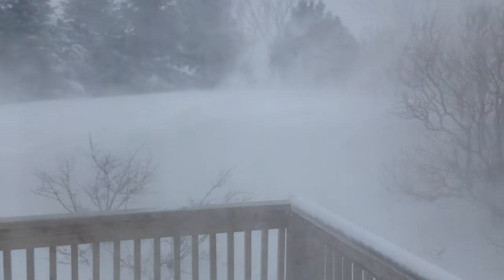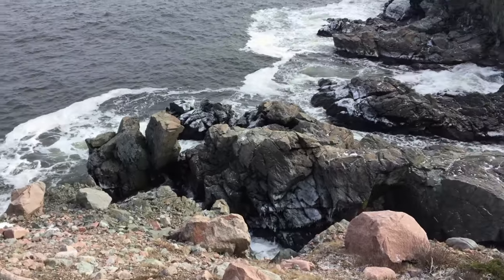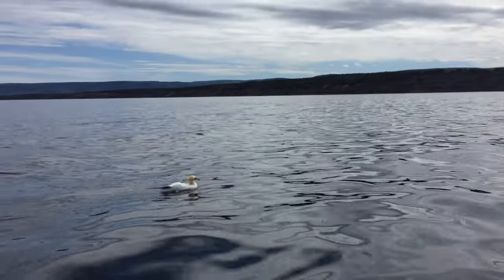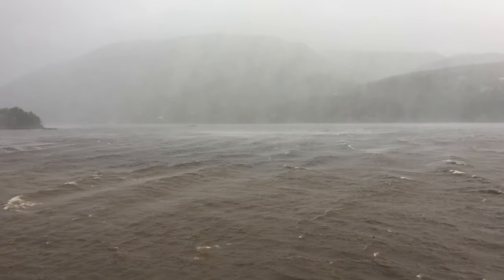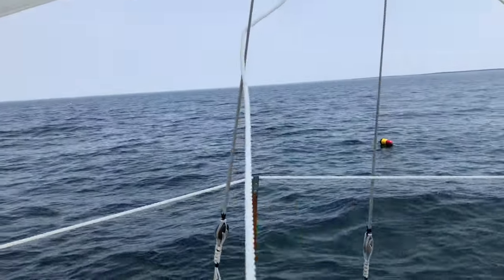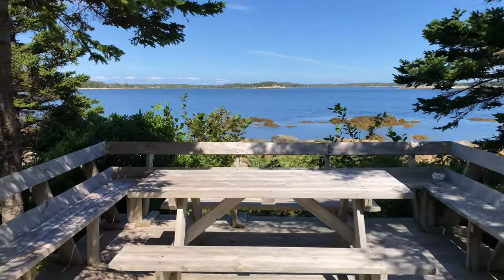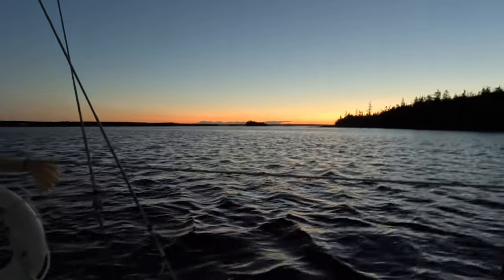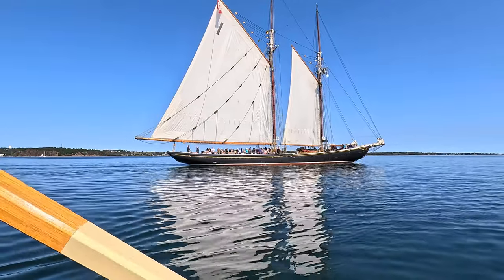Our Sailing Adventure with Eleutheros | Sailing Eleutheros EP29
Our journey with Eleutheros has been an interesting one, and not at all what we expected from the day Mark started building her. We take a look back from the beginning to launch day and first sail, and becoming familiar with sailing her.